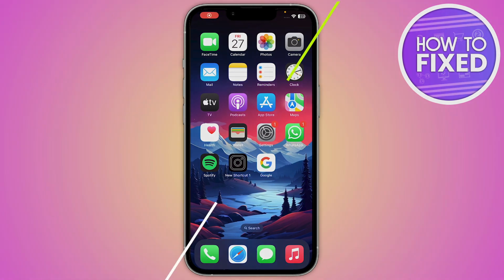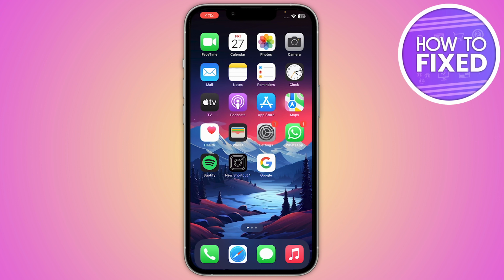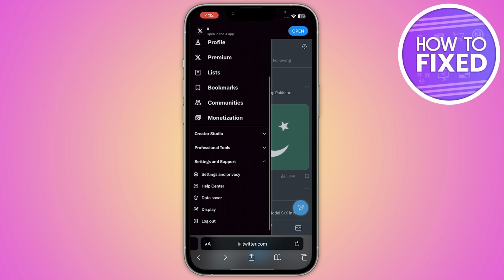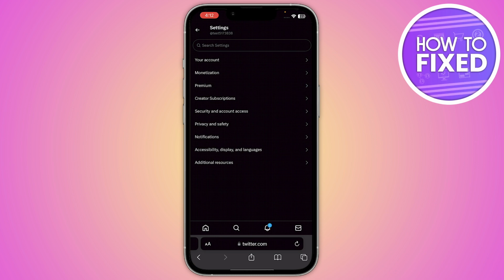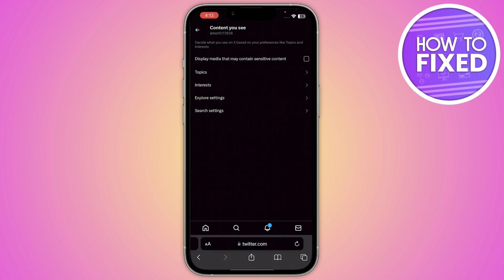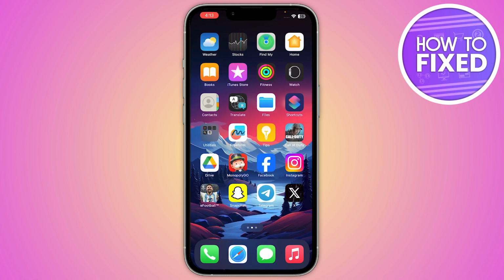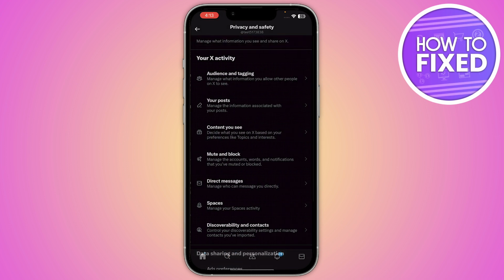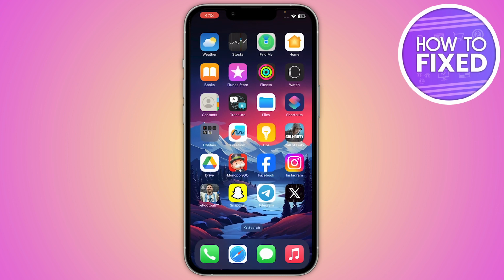How to Turn Off X Sensitive Content Setting (2023)